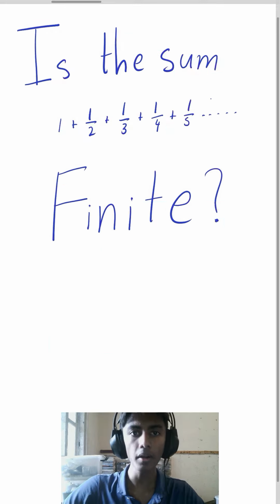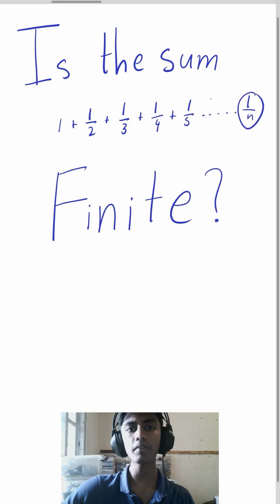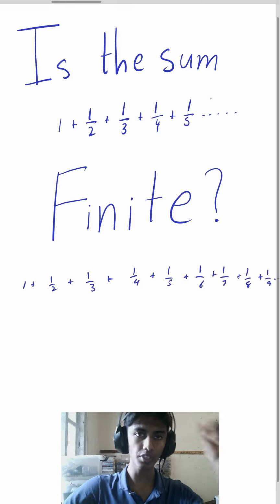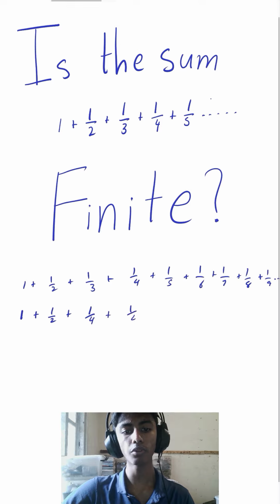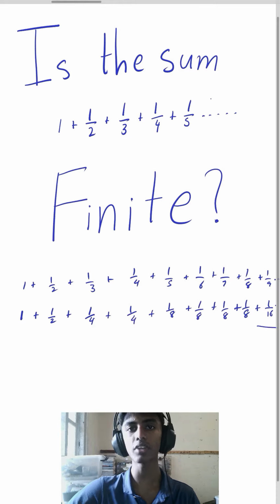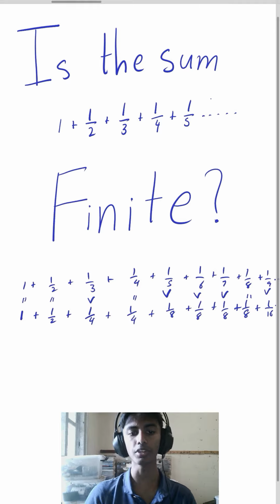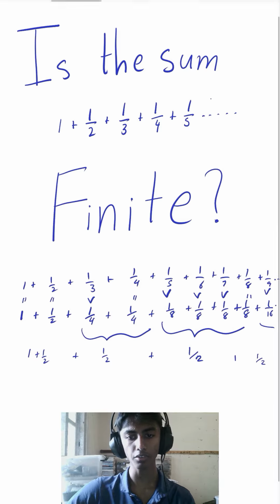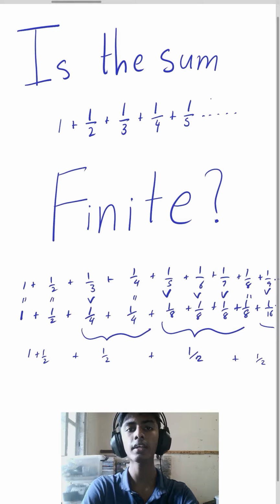1+½+⅓+¼+⅕... Is it Finite?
If you have any questions or feedback, please post them in the comments down below.